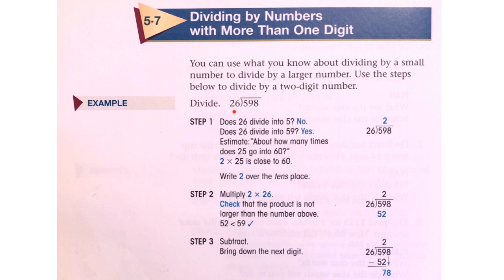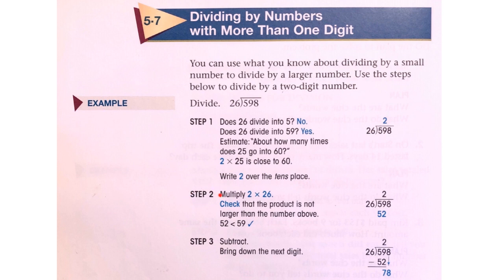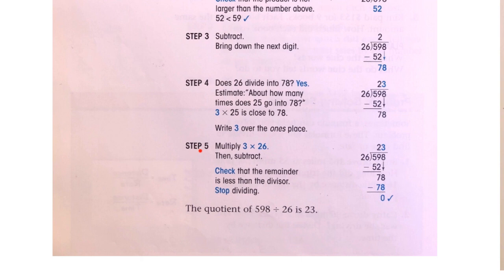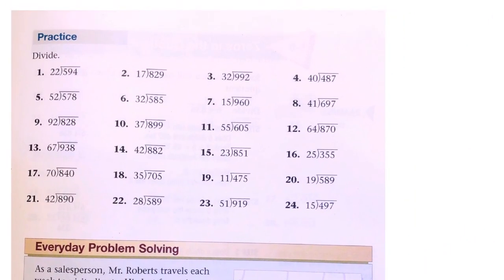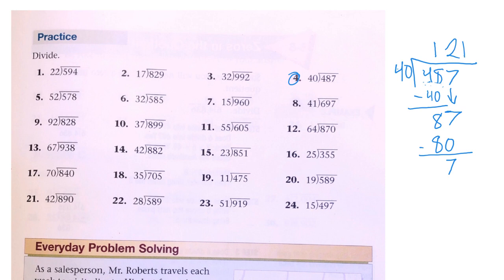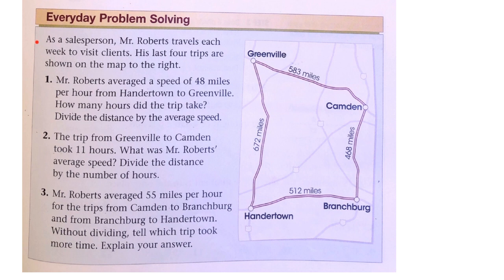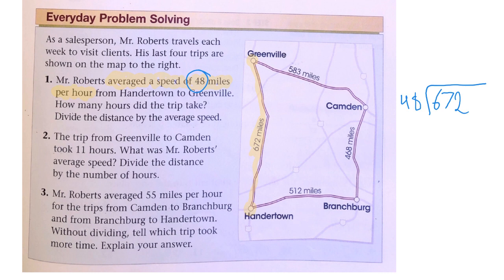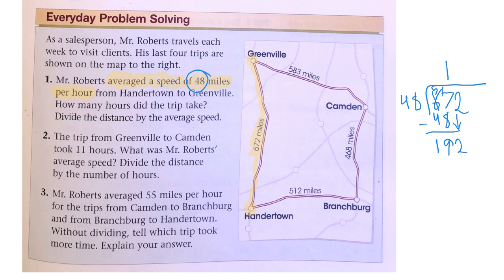Basic Math 5.7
Dividing by Numbers with More Than One Digit